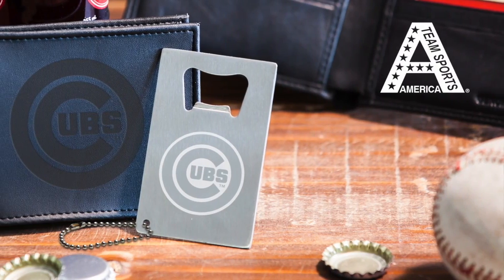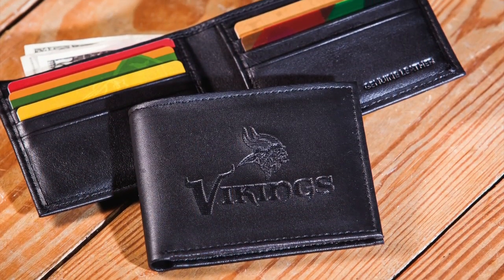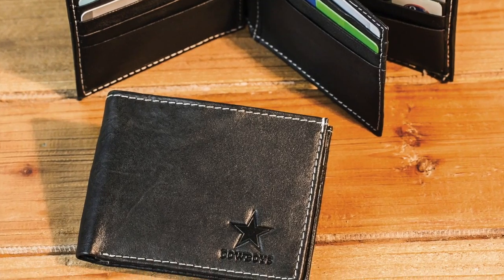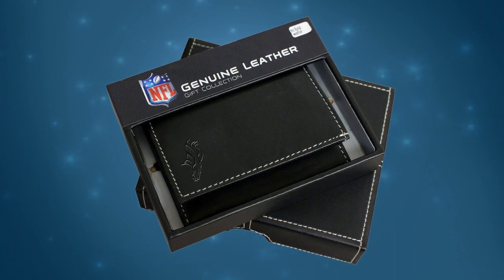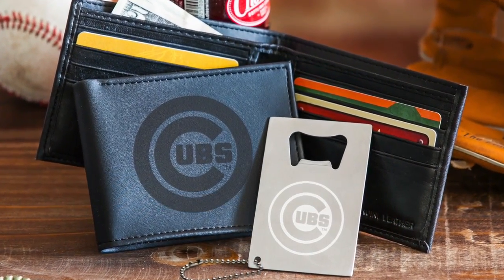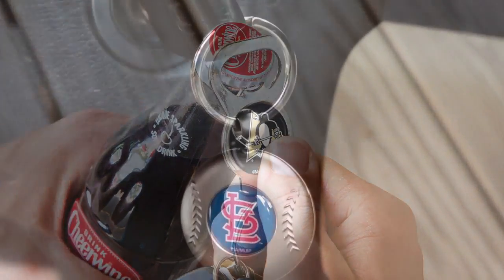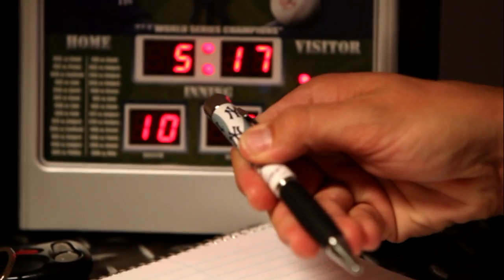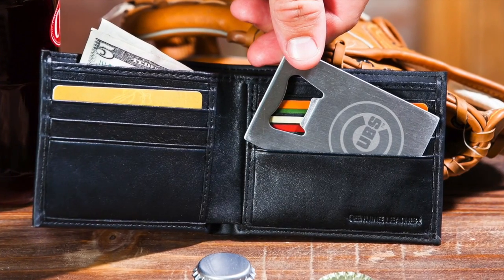Licensed Sports Wallets & Keychains from Evergreen Enterprises